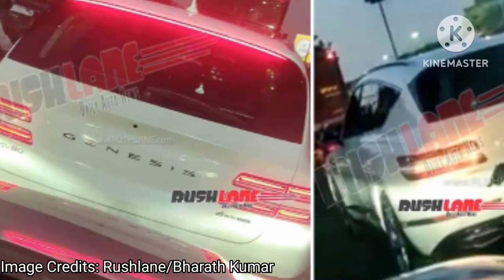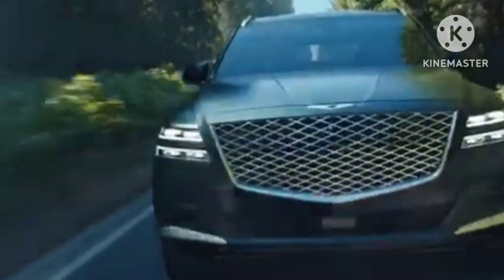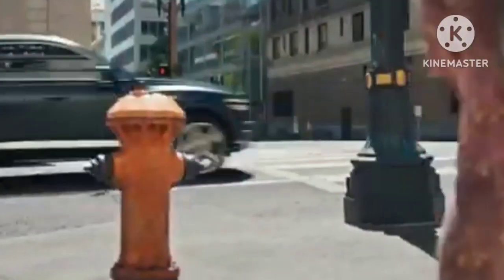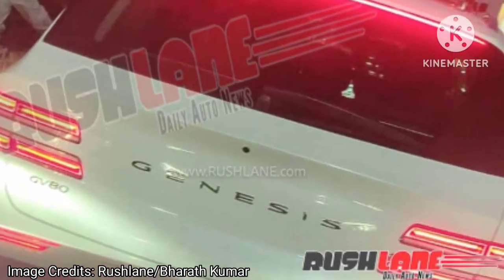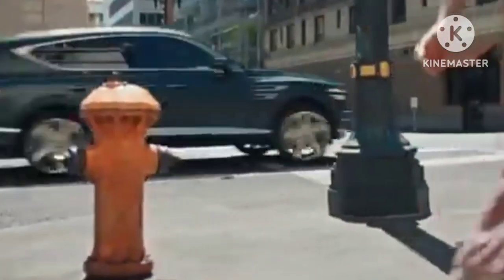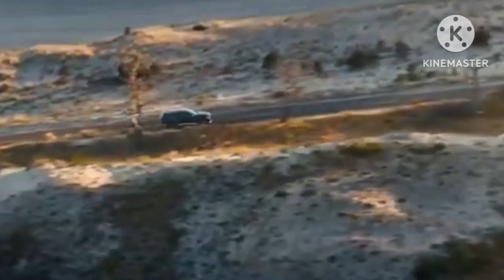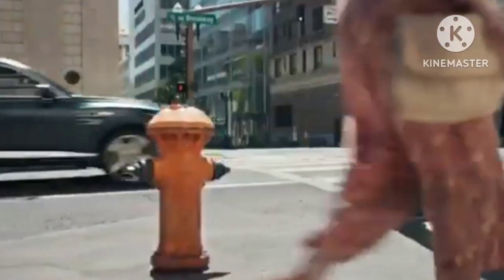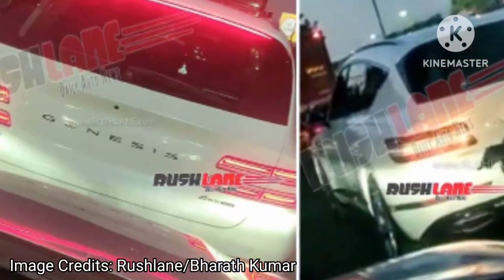Hyundai Genesis GV80 Spied in India | Launch Finalised? | Price Expected